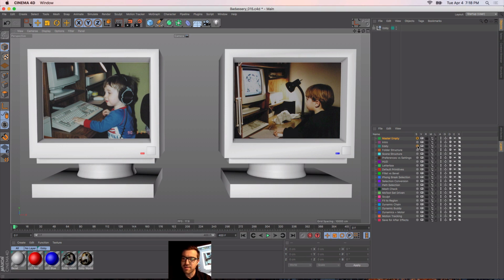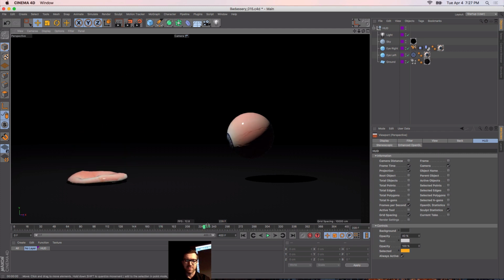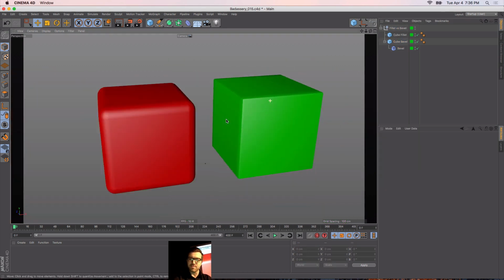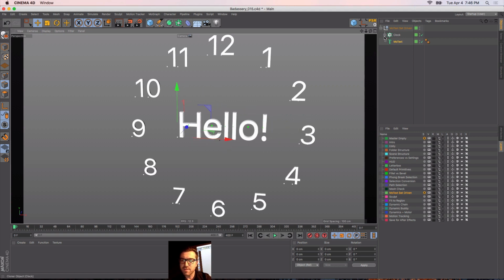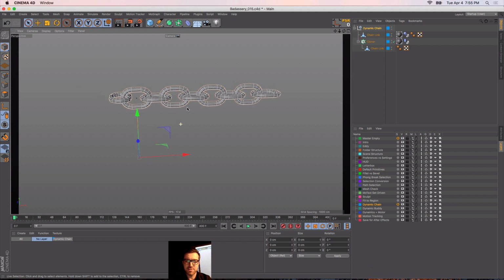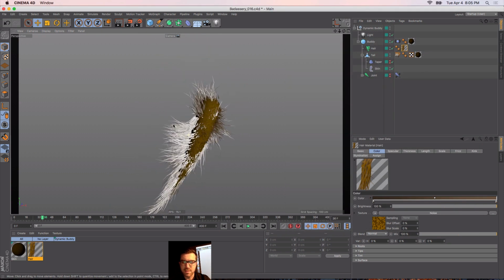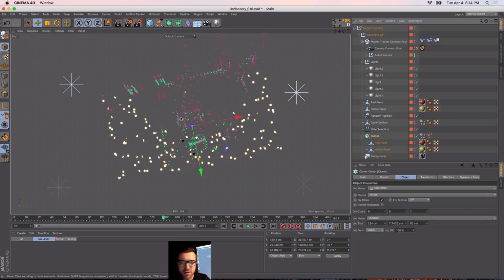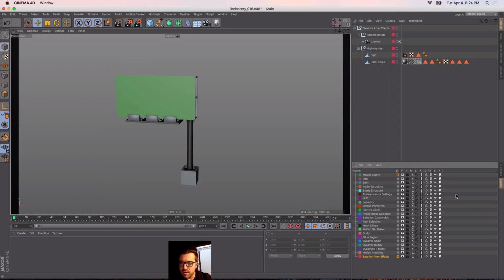C4DSeattle - Eddy Adams - C4D Badassery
On April 4th, 2017, Eddy presented his workflow tips and tricks on becoming a badass Cinema 4D artist for the Cinema 4D Seattle Meetup at the Seattle Film Institute. To follow along, download the project file